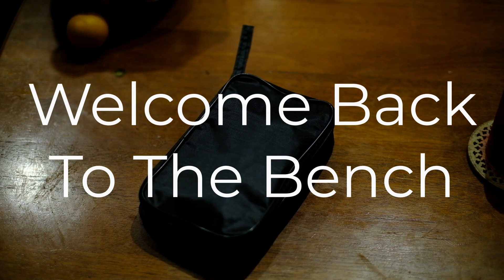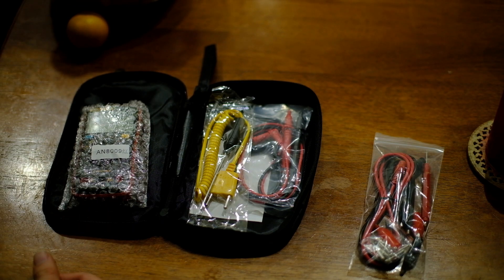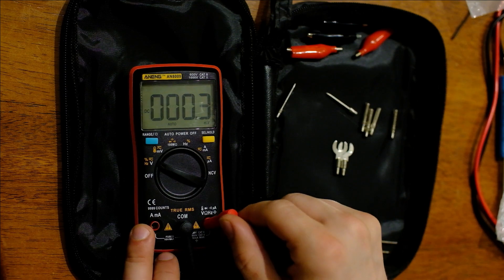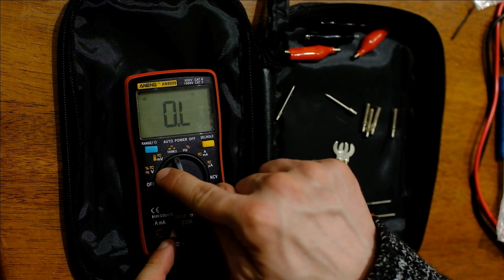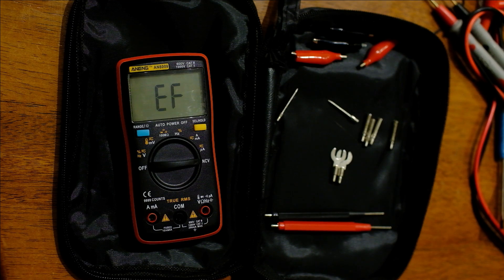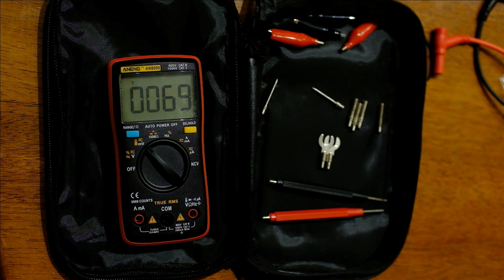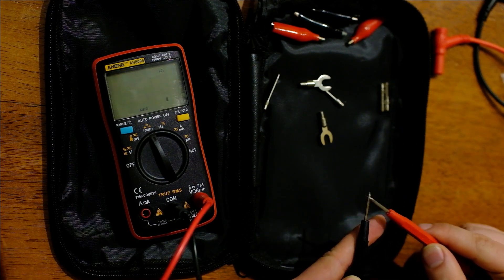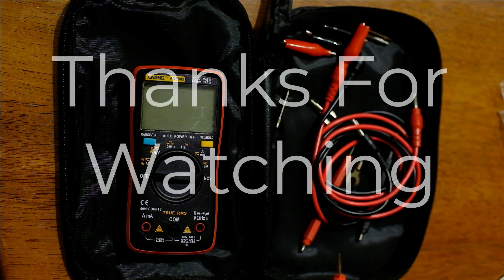New Multimeter: Aneng 8009 mini review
Item as shown on Aliexpress